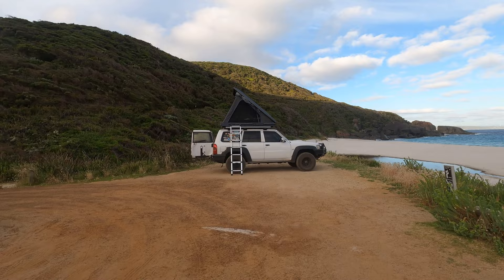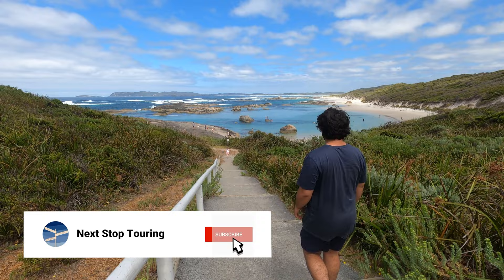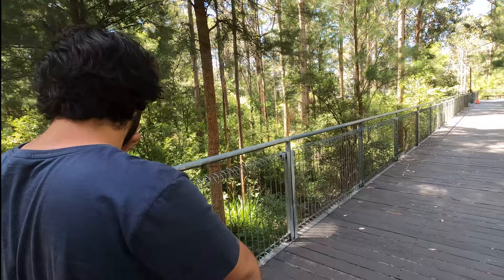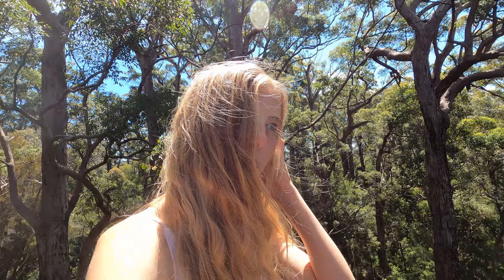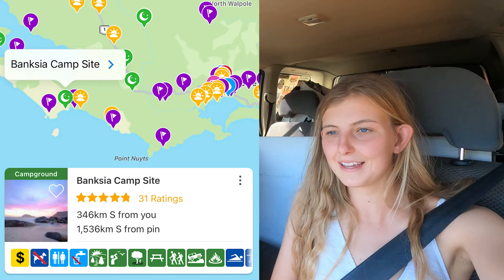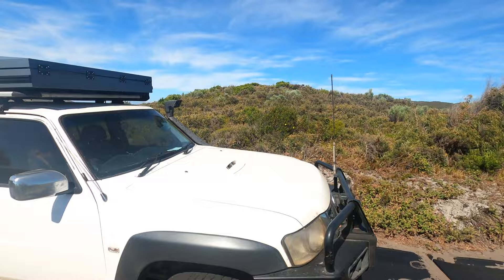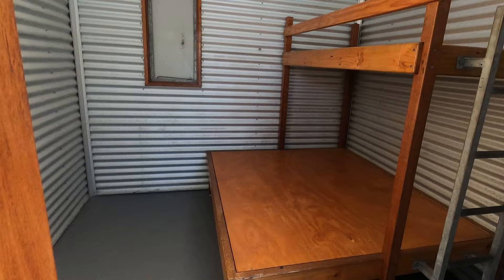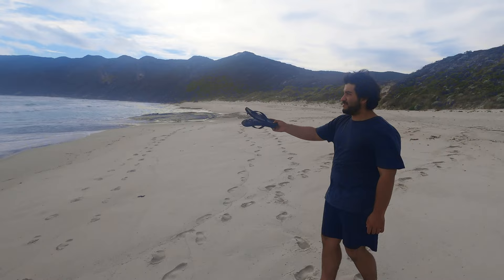The VERY BEST of Denmark and Walpole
From waterfalls to tree top walks, the Great Southern region in Western Australia has a lot to offer. Denmark and Walpole are no exception. Denmark's Greens Pool, Elephant Rocks and Waterfalls Beach are absolutely must-see attractions and the Valley of the Giants Tree Top Walk in Walpole is just magnificent to experience.

If you want to see more of the Great Southern region, check out our last two videos exploring Esperance and Albany, and of course don't forget to subscribe so that you don't miss out on any new content.